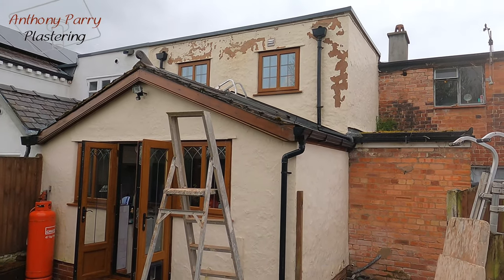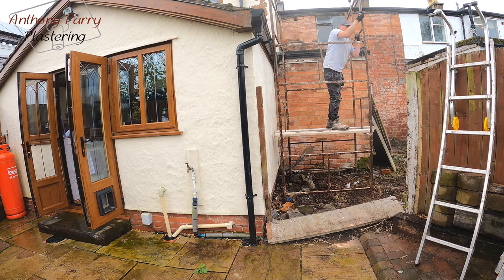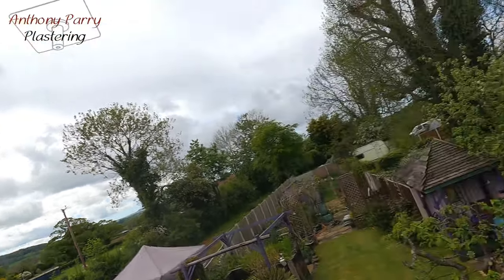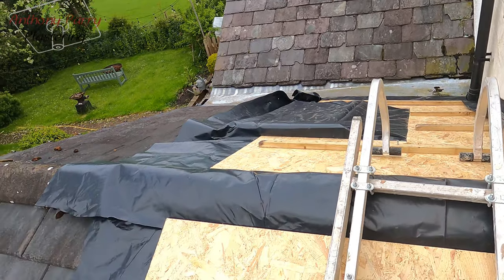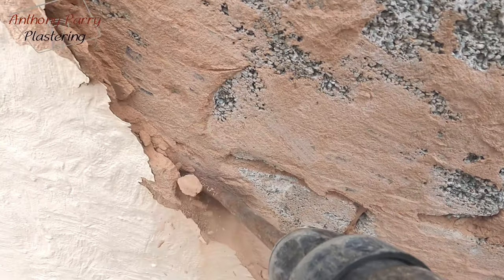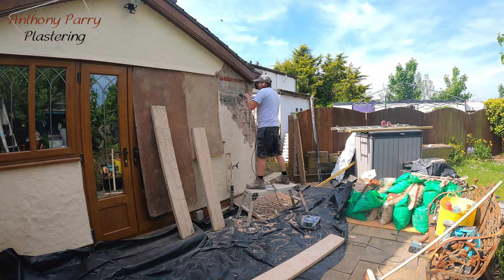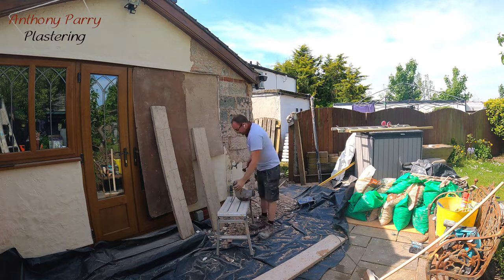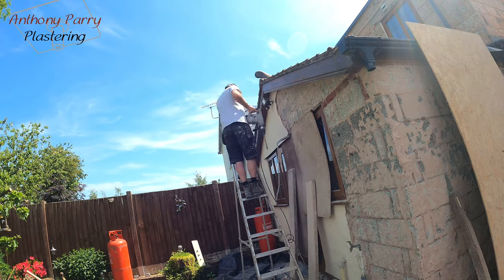Preparing before K-Rend Vlog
I’m a 3rd generation plasterer from Prestatyn in North Wales.

If you want to learn and see how I tackle the different aspects of plastering, or  see some reviews of new and old products. Come and join my little community here on YouTube.

I’m working towards getting to 1000 subscribers by the end of the year

I’m also on Instagram and Facebook
The links are here: